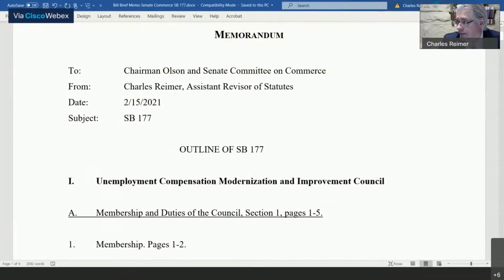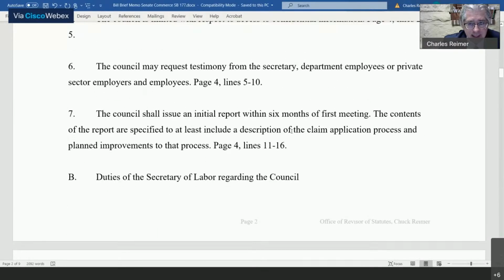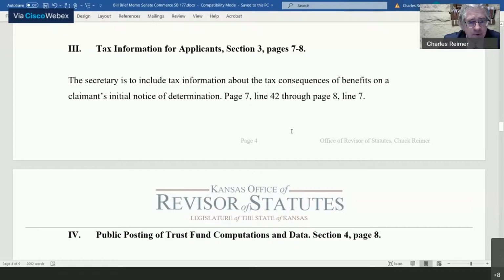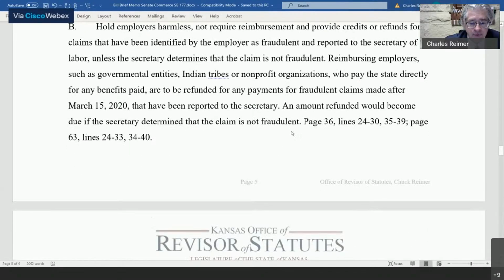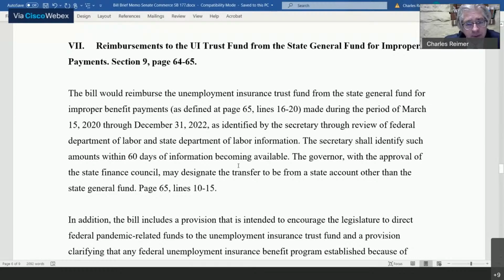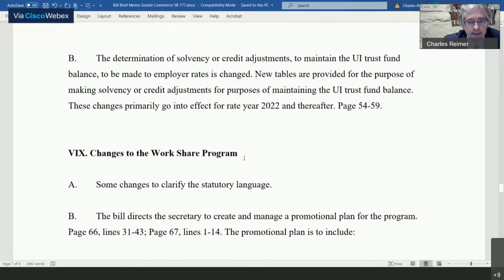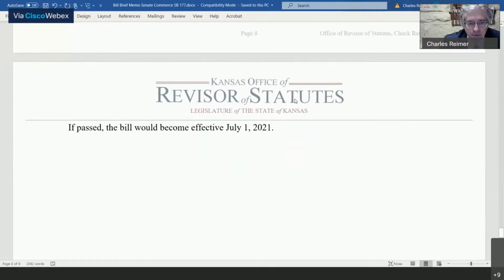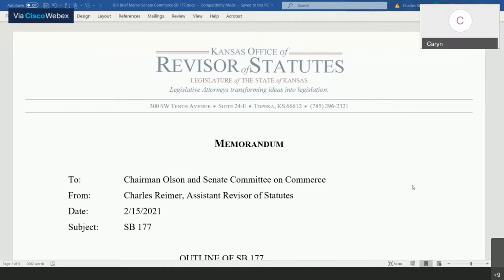Senate Committee on Commerce 02/16/2021